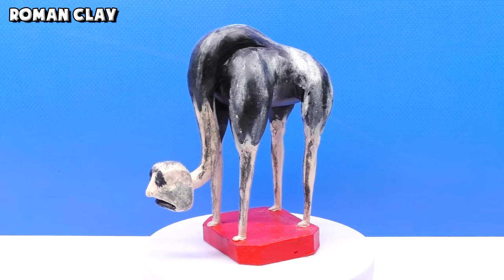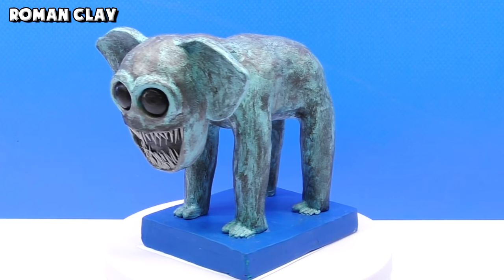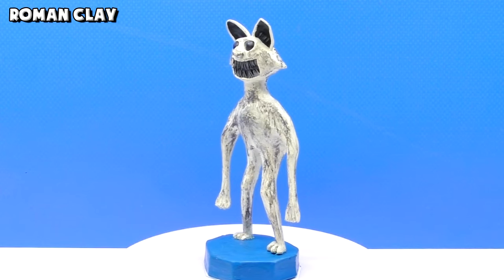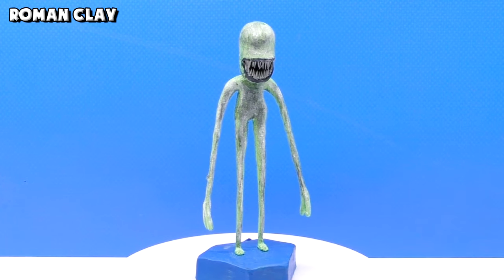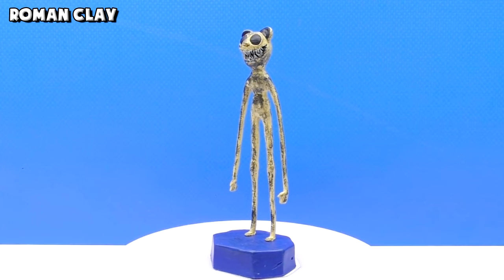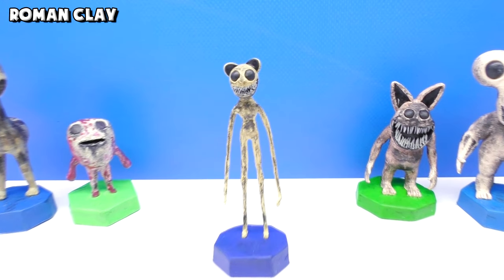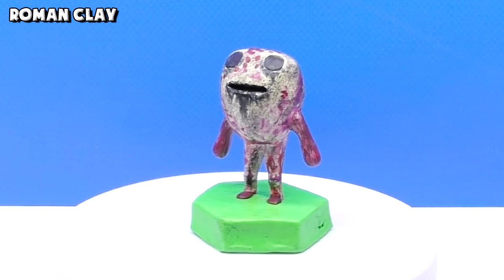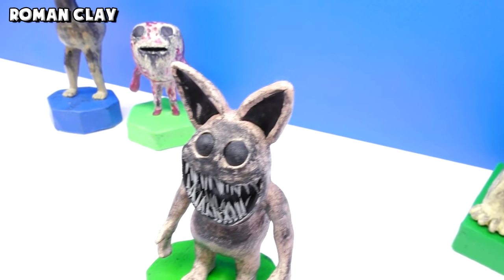Making Boss Zoonomaly All Monsters | Roman Clay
How to make figure Big Boss of all the Monsters from the Zoonomaly game. A zoo has been taken over by monsters and you have been tasked with entering this zoo, finding the cause of the monster infestation, and putting a stop to it. To accomplish this task, you must collect key shards that have been scattered throughout the zoo.
Making Big Boss All Zoonomaly Monsters with clay. Watch as we create all the Zoonomaly monsters from Boss Roman using clay! This fun and creative process will bring these creatures to life in a unique and artistic way. For modeling, I use modelling clay (plasticine) and aluminum wire for the frame of the figure.